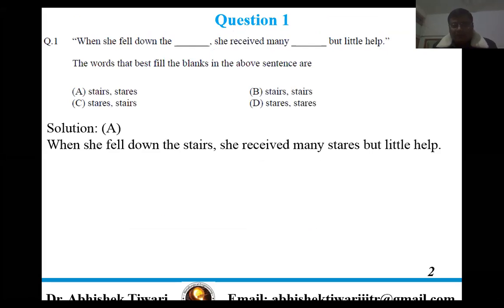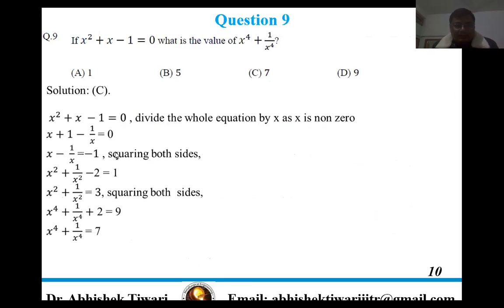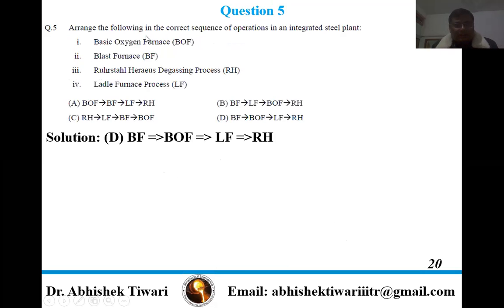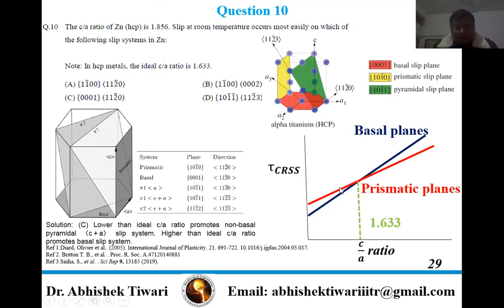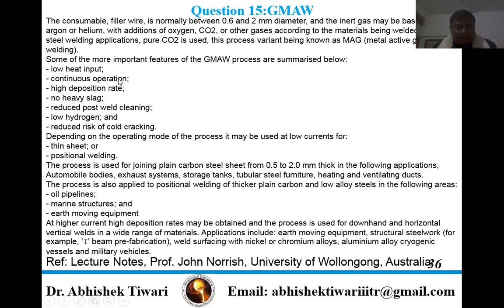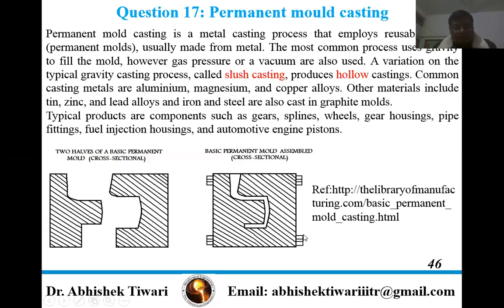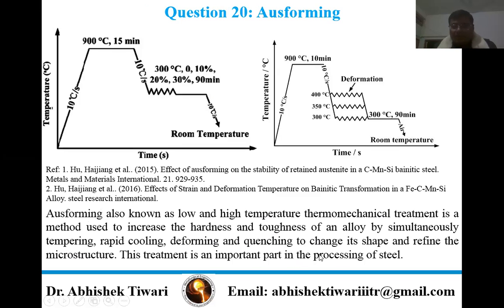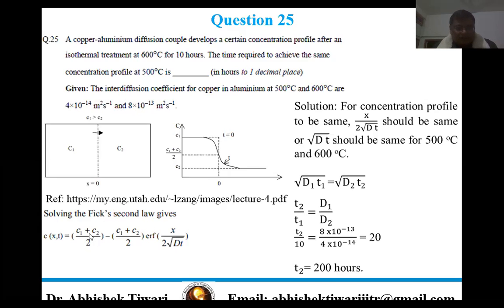GATE 2018 Metallurgical Engineering: Part A: First 35 Questions